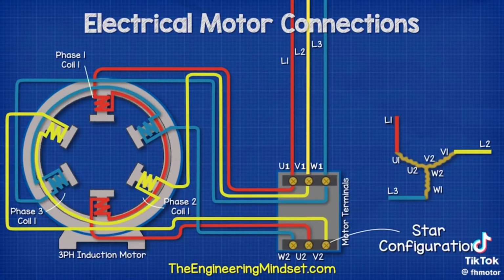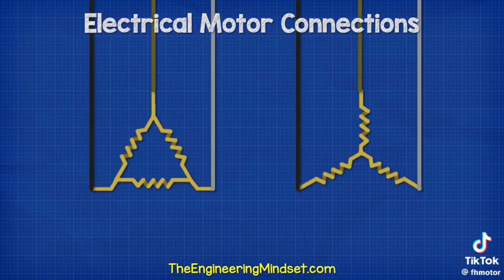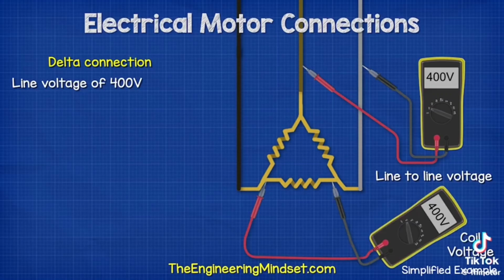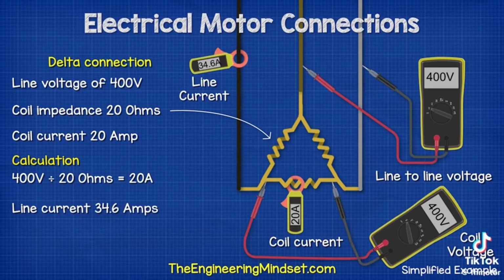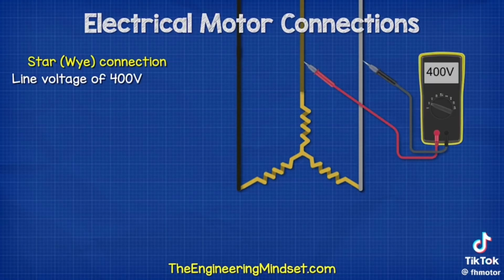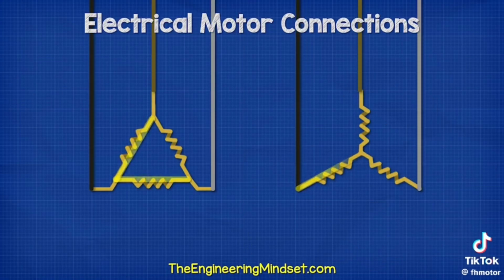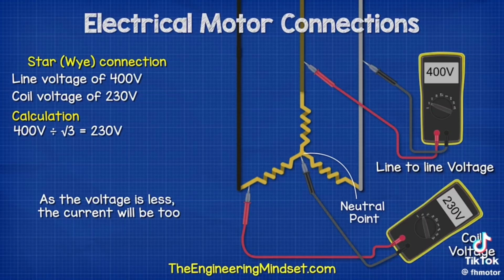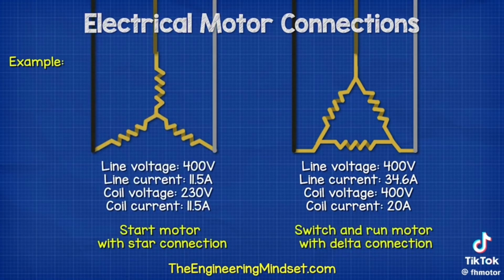part3,ELECTRICAL MOTOR CONNECTIONS